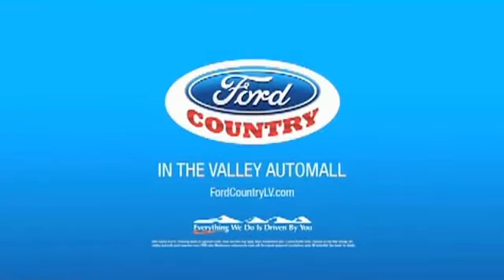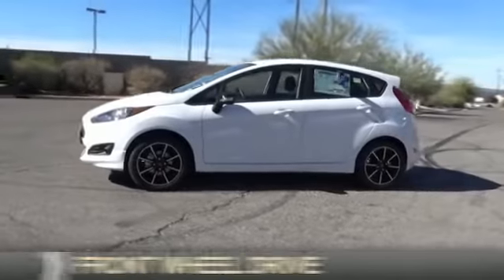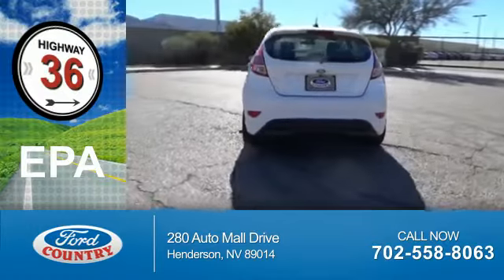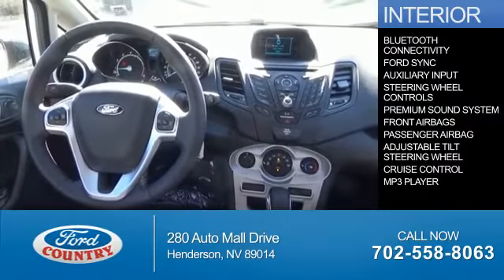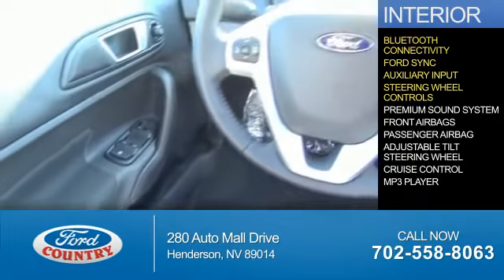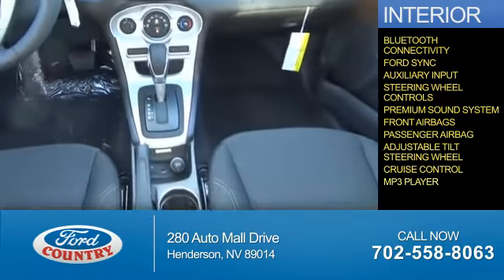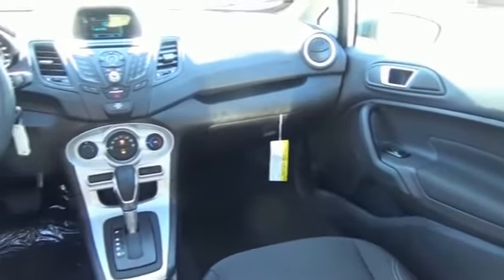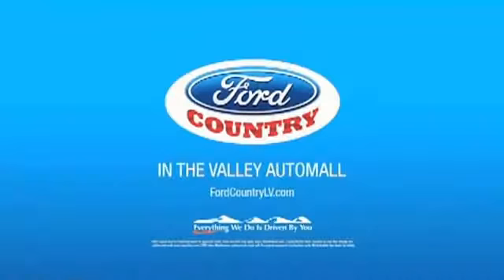2016 Ford Fiesta 52993 - Henderson NV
Year: 2016
Make: Ford
Model: Fiesta
Trim: SE
Engine: 1.6 liter 4 Cylindercylinder FWD
Transmission: 6-Speed Double Clutch
Color:
Mileage: 1
Address:
VIN:3FADP4EJXGM144710